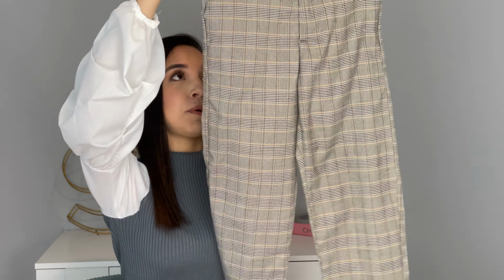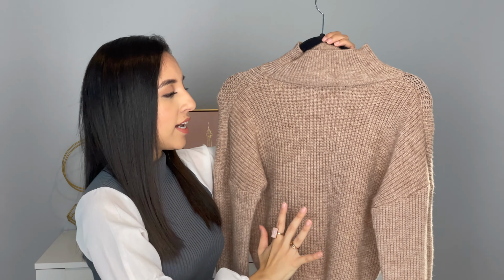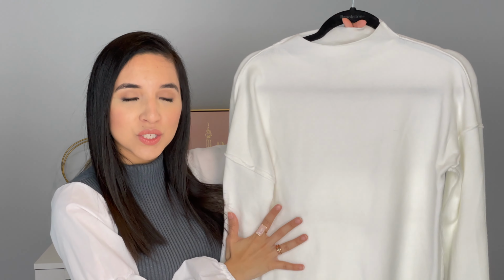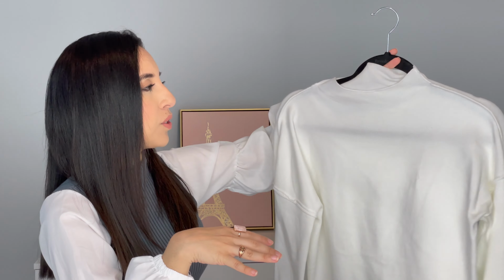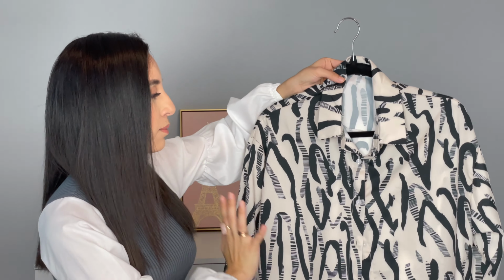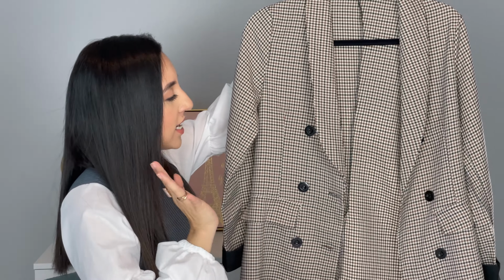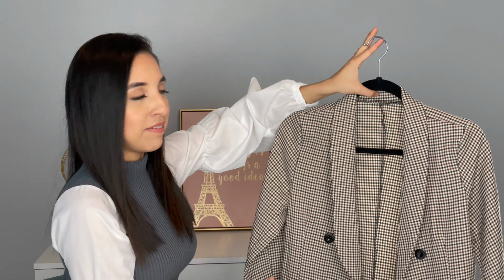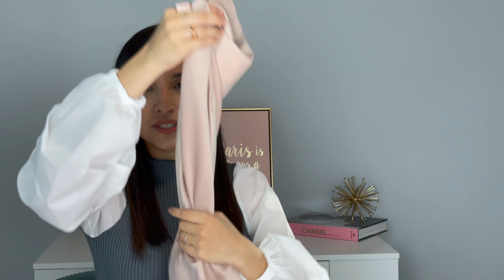SHEIN TRY ON HAUL| 2021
John 3:16
Welcome to another SHEIN try-on haul. I looove filming these videos. Down below you will find the link to every clothing piece.